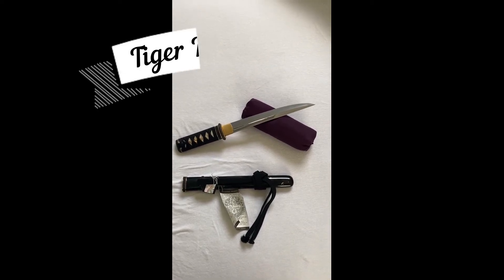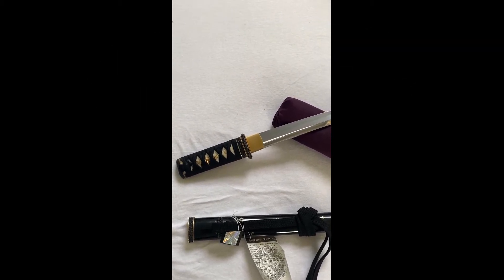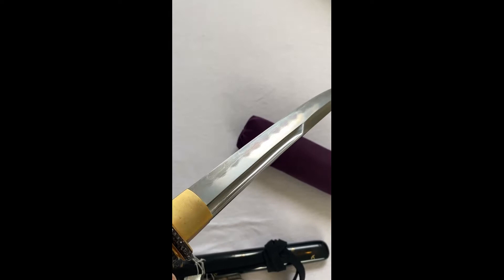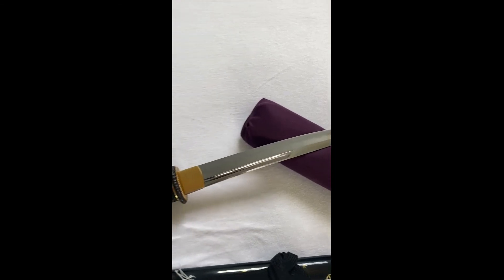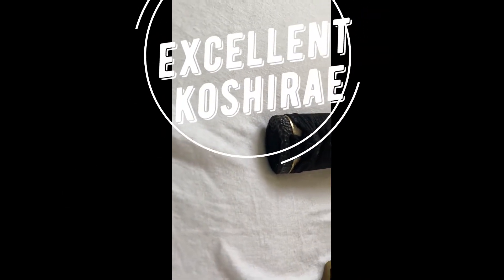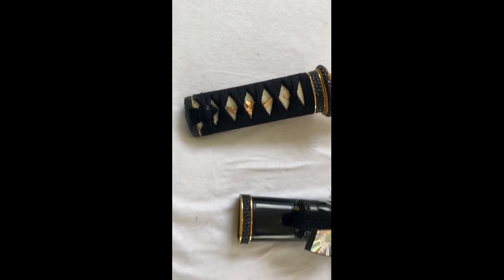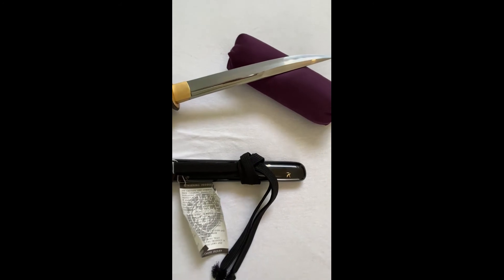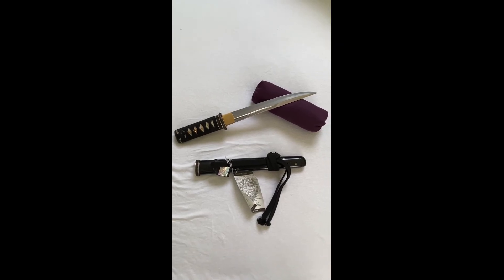Tiger Tanto - Hanwei Forge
The Tiger Tanto has a hand-forged and folded K120C powder steel blade with Bo-Hi and a short (ko)kissaki. The Saya is deeply lacquered in black, with inlaid brass bamboo leaves. The ray skin used on the tsuka is of the highest quality, and the tsuka-ito and sageo are woven from best quality Japanese cotton. The Fuchi, Kashira, Kojiri, Koiguchi and Kurigata are all made from blackened bronzed iron, selectively detailed in gold.
Still available in my webshop.